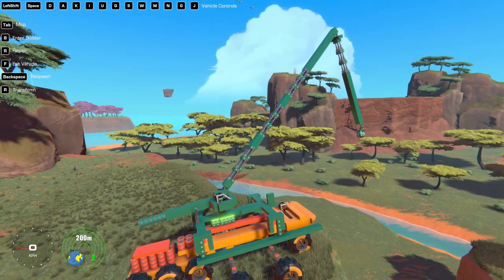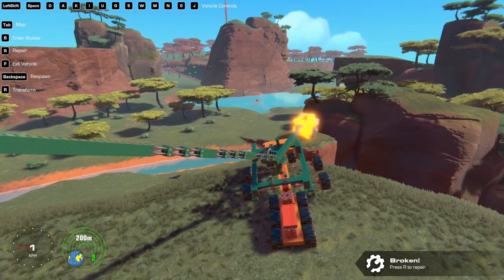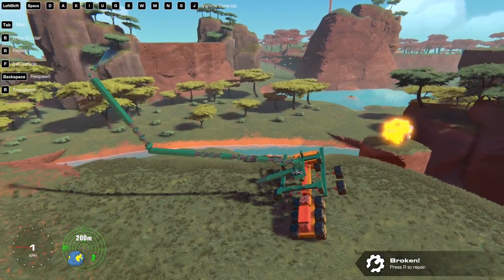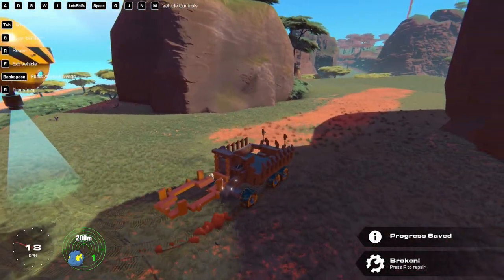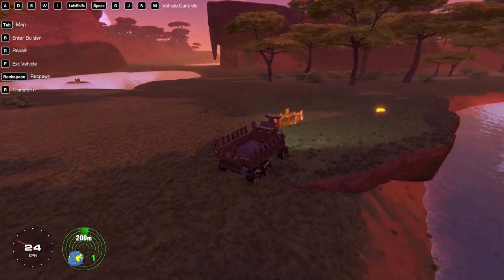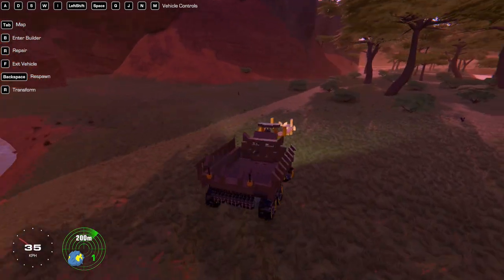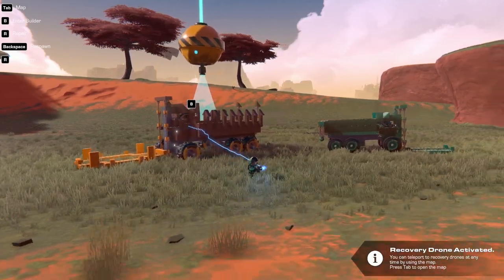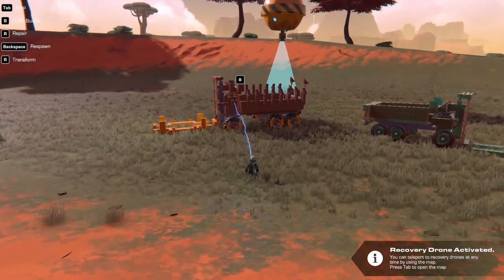Trailmakers Episode 6 -THE CRANE!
When one challenge is accomplished, another rises. Our hero dangles on the edge of life and death. I'll just put a random circle in the thumbnail.

31DaysofHorrorGames streaming on twitch. Come by and check this grown man scream like a little girl.